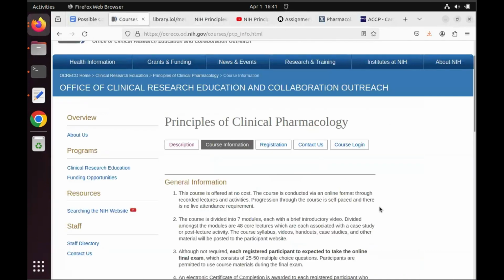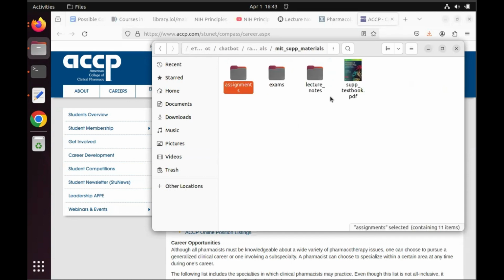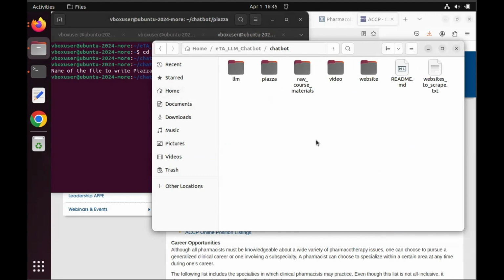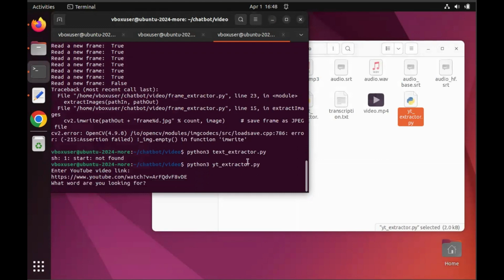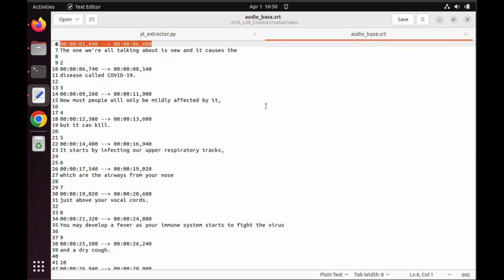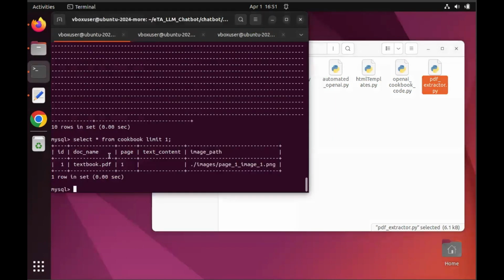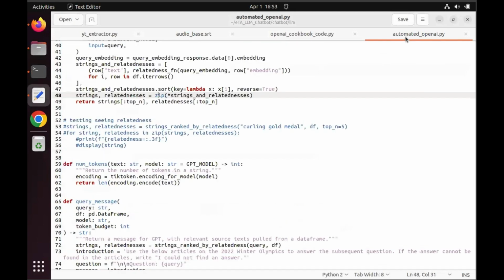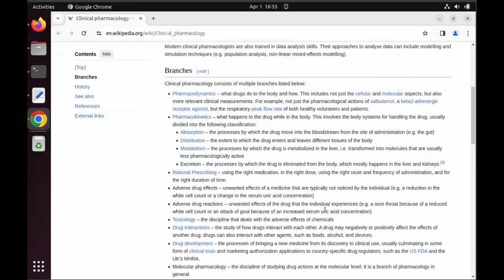DSCI 560 ChatBot Progress Report 1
DSCI 560 Progress Report VIdeo 1
Deborah Ho, Nealson Setiawan, Zixi Wang
Team UpAllNight